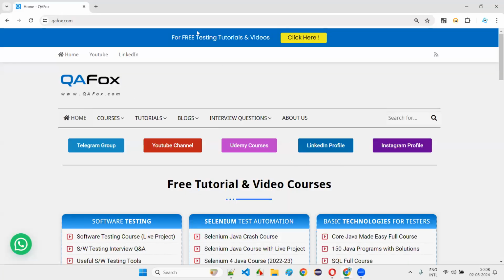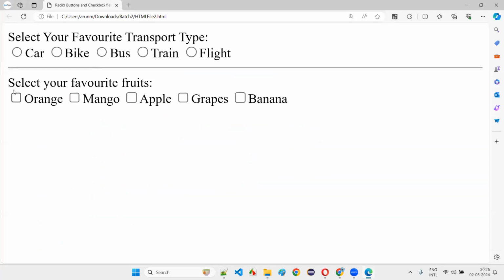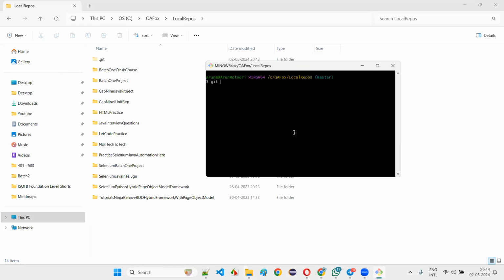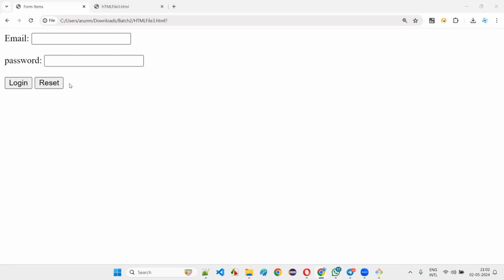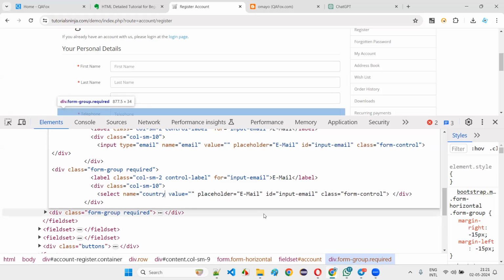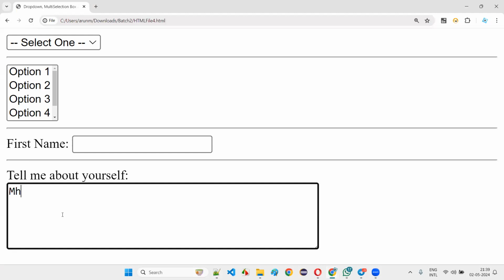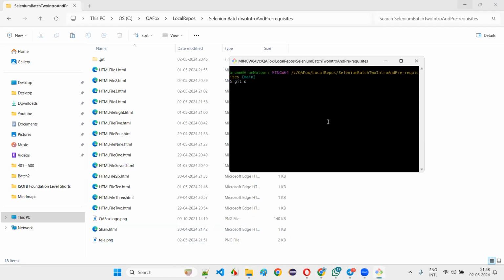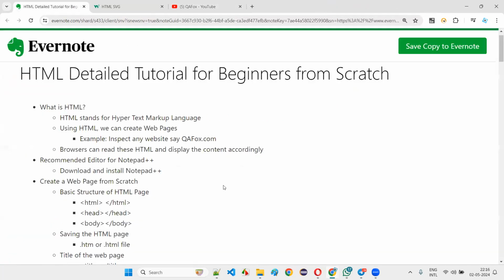Day 8 - HTML for Selenium - Part 4 | Selenium Java - Batch 2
Welcome to Day 8 of the Selenium Java - Batch 2 series! 🚀
In this final session of our HTML for Selenium mini-series, we’ll put theory into practice by learning how to identify and use HTML-based locators effectively in Selenium automation.

🔵 Topics Covered in This Session:

Practical Examples of XPath & CSS Selectors

How to Identify Web Elements Using HTML Tags and Attributes

Strategies for Writing Robust Locators

Handling Dynamic Elements in HTML

Best Practices for Element Identification

💡 By the end of this session, you'll be confident in inspecting and selecting the right elements for Selenium scripts.

📌 Watch Previous Sessions:

Day 5 - HTML Basics

Day 6 - HTML Forms

Day 7 - DOM & Attributes